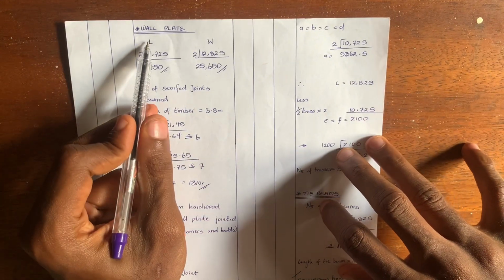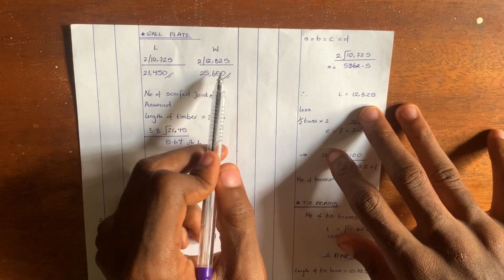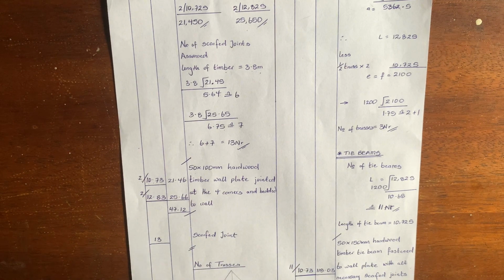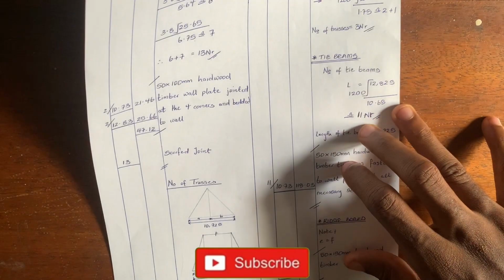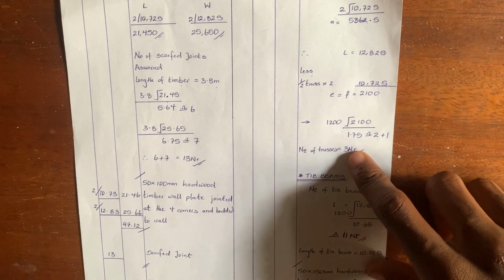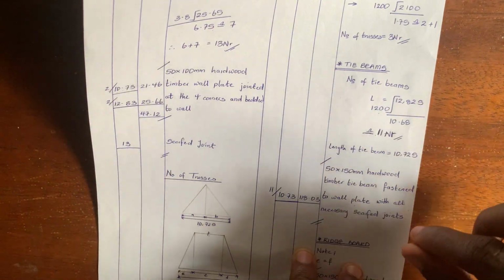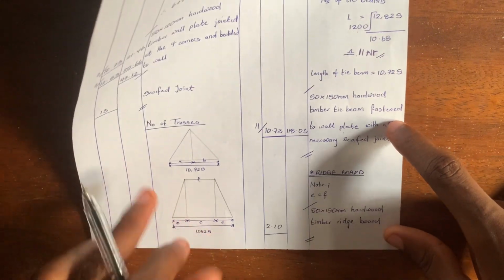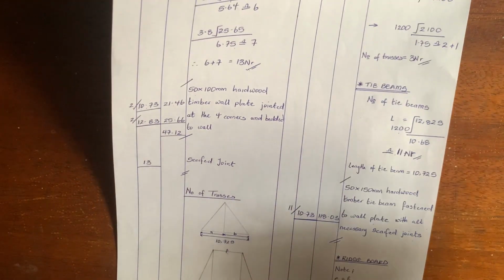HOW TO MEASURE QUANTITIES FOR A SIMPLE HIP ROOF | WALL PLATE, TIE BEAMS, RIDGE BOARD & TRUSSES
Learn how to measure and calculate the quantities needed for a simple hip roof! In this video, we'll cover:

- How to measure the wall plate length and calculate the number of pieces needed
- How to determine the tie beam length and quantity
- How to calculate the ridge board length and quantity
- How to determine the number of trusses needed

We'll use a sample roof plan to demonstrate the measurements and calculations, and provide tips and formulas to help you apply these skills to your own projects. Whether you're a contractor, carpenter, or DIY homeowner, this video will help you accurately measure and order the materials you need for your hip roof project.